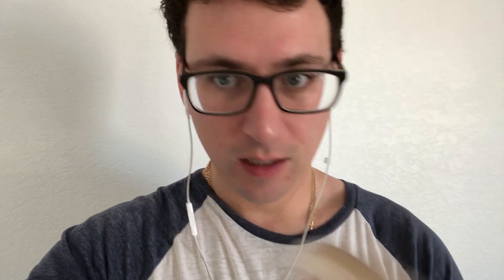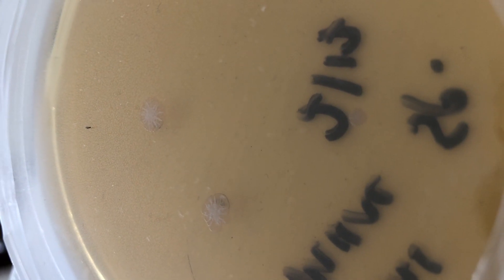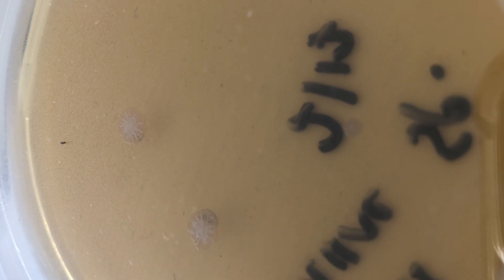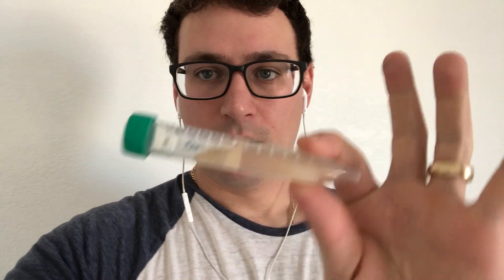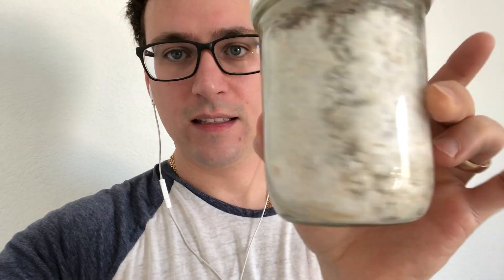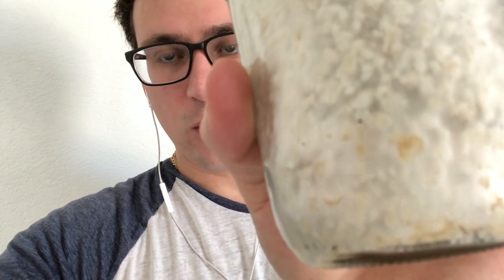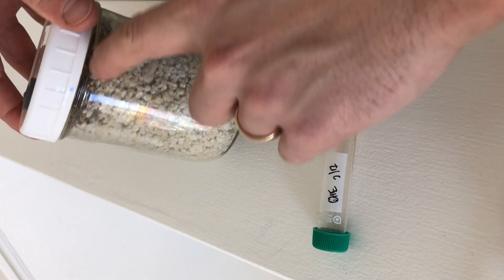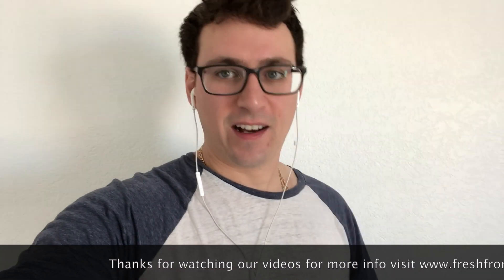Breeding Project 72 hour update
Update on the gourmet mushroom breeding project after 3 days of incubation.   For access to our cultures visit our ETSY shop FRESH FUNGI MUSHLOVE

Gary's Recommendations for Lab Equipment and Grow Gear